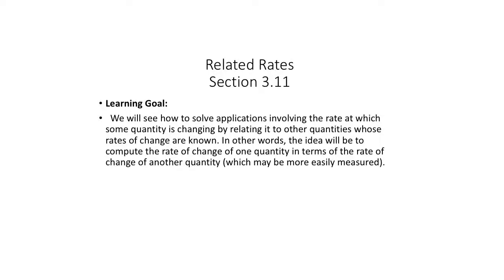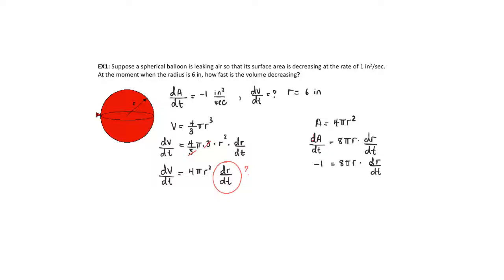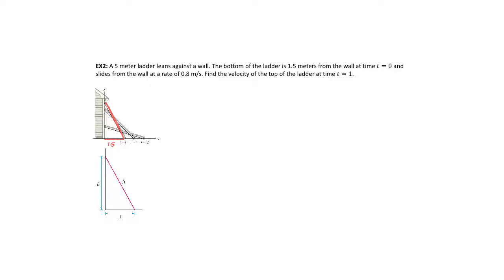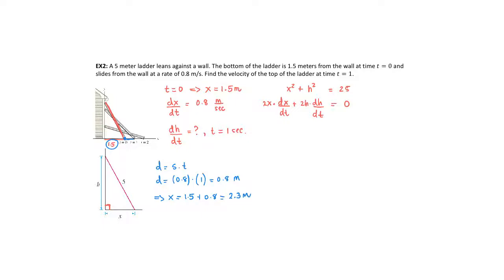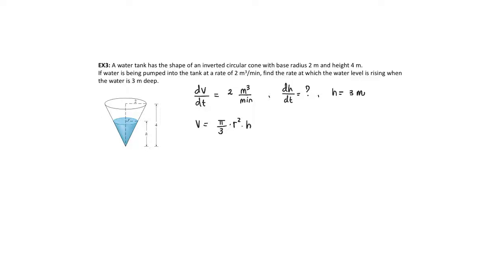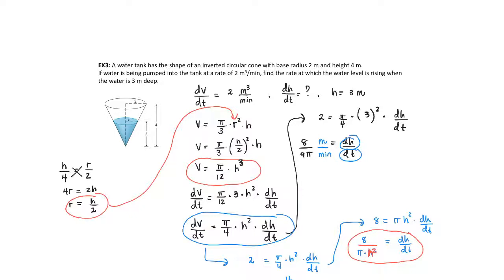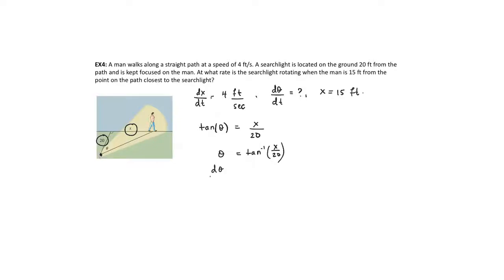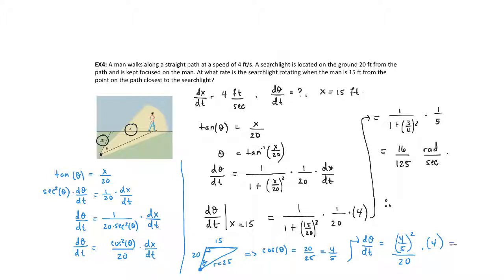Related Rates (Examples)